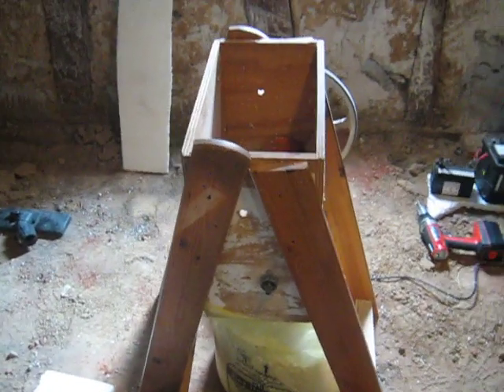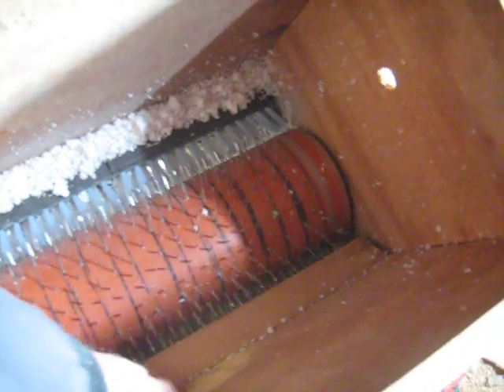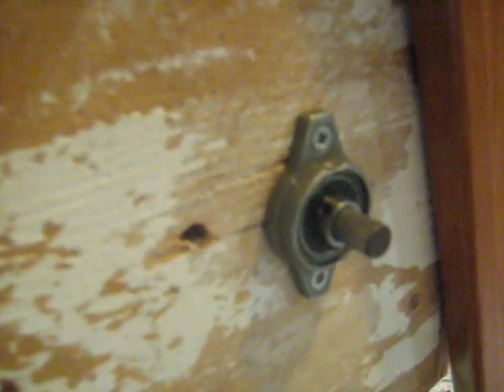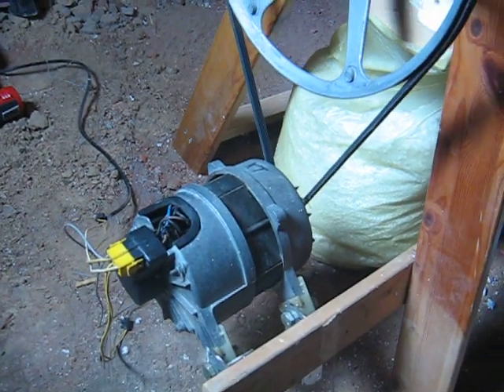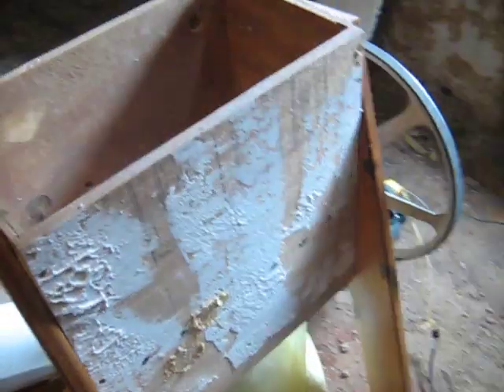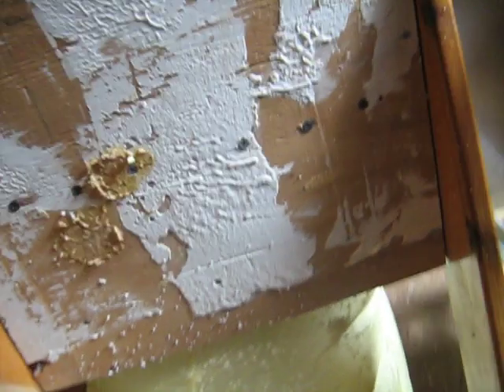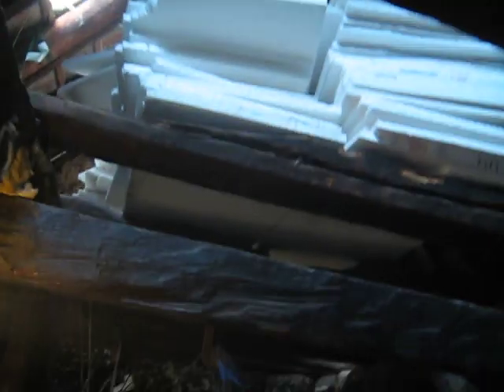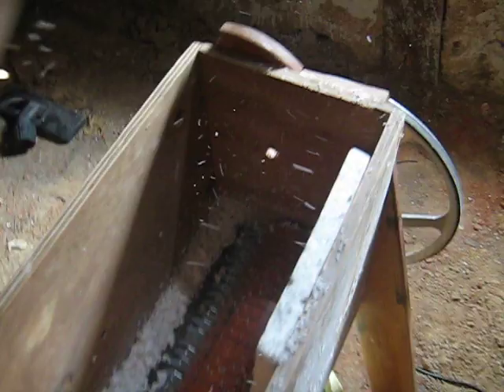Styropor shredder DIY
Styropor shredder, made from mostly scrap parts.
Used to shred the blocks into usable pieces that will be mixed with Lehm (clay) and put in our house walls for insolation.